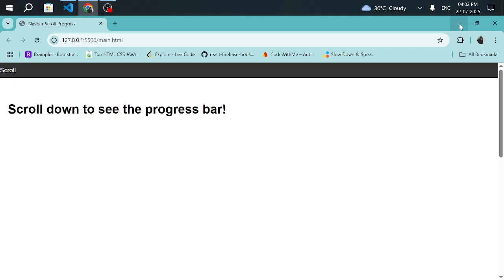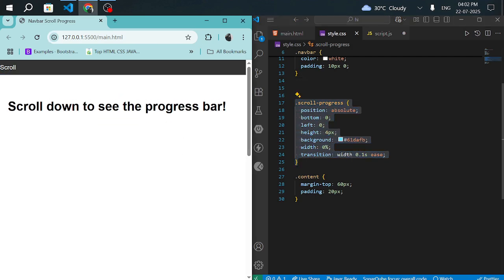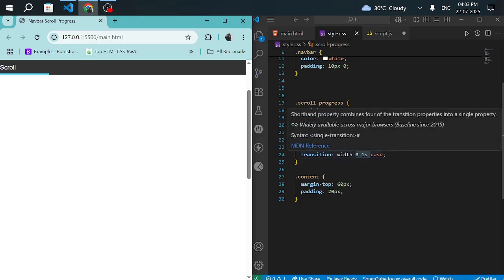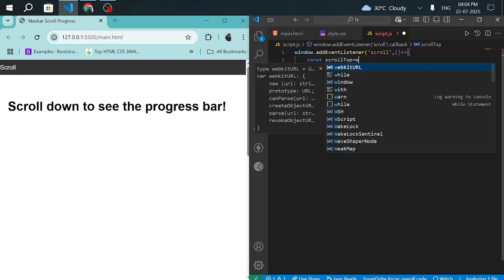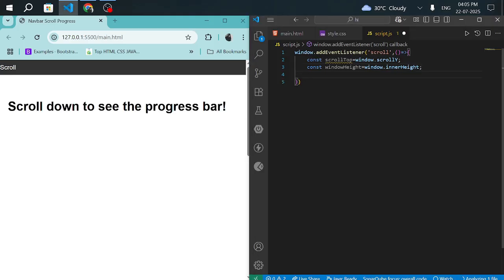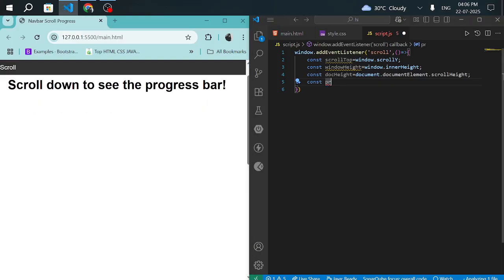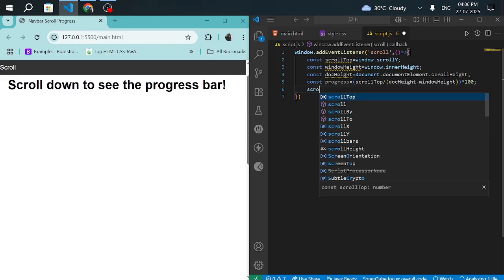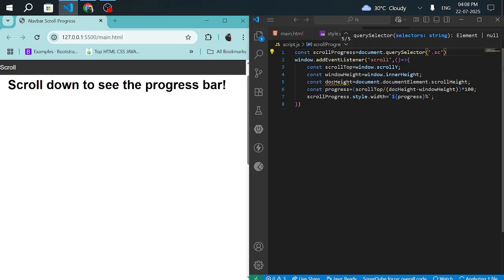🔥 Add a Scroll Progress Bar to Your Website (Easy HTML/CSS/JS Tutorial)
🚀 **Learn how to add a scroll progress bar to your website navbar in just 4 minutes!** Perfect for beginners using HTML, CSS, and JavaScript.